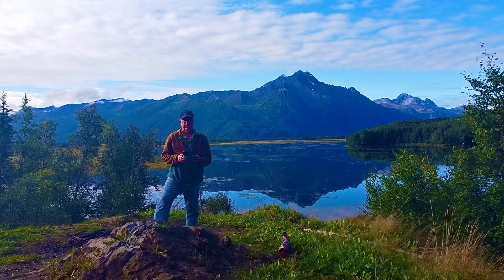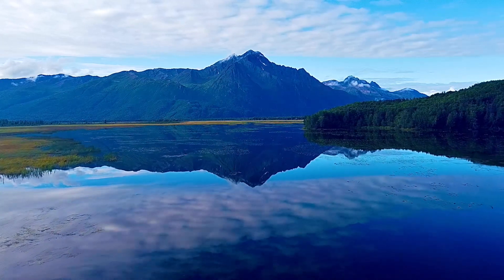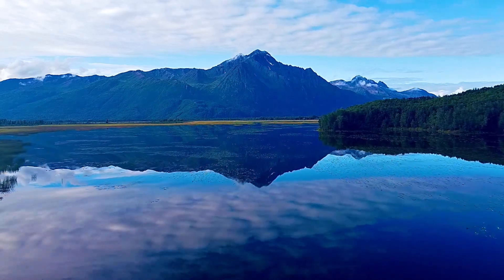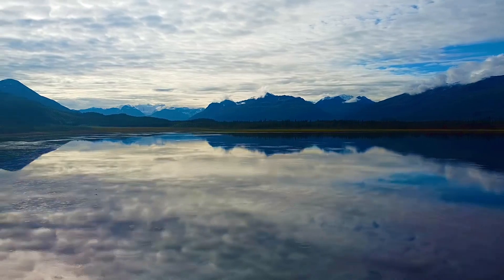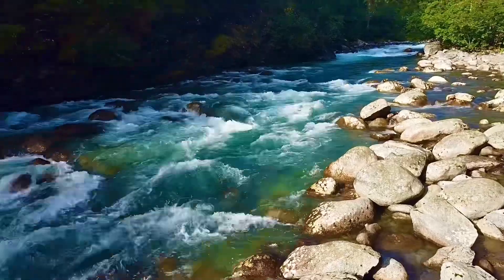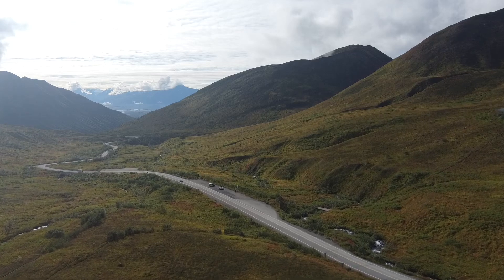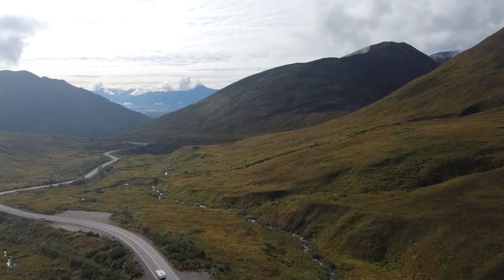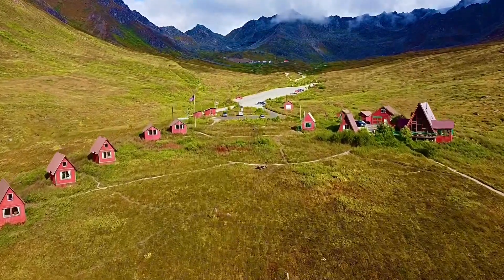Drone shots in Alaska